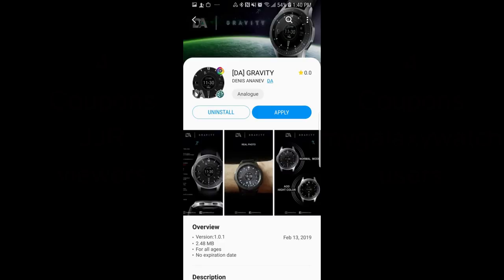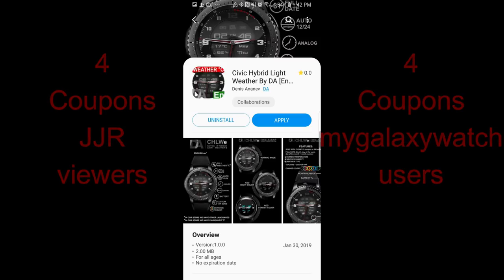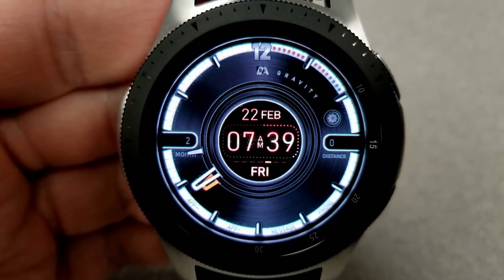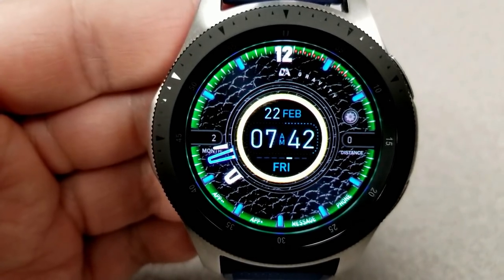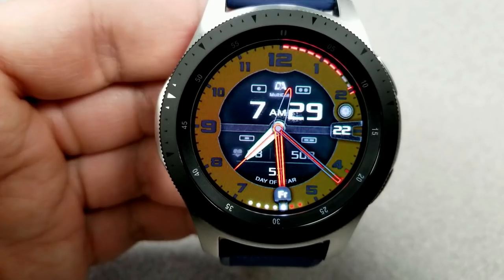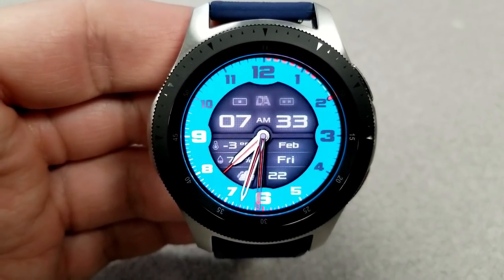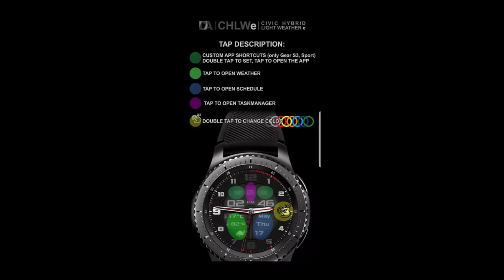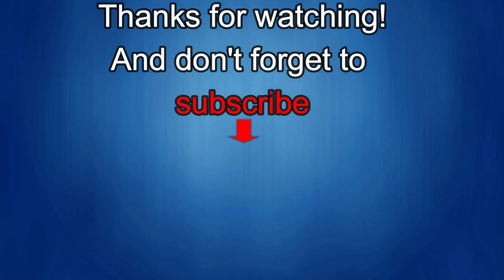Samsung Galaxy Watch/Gear Watch Faces by DA - 8 Coupons to Giveaway! - Jibber Jab Reviews!